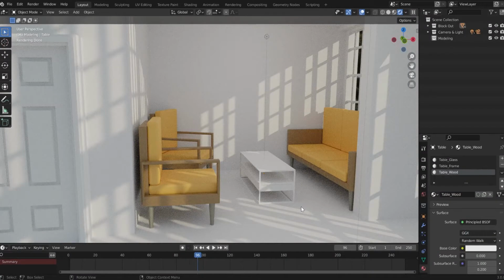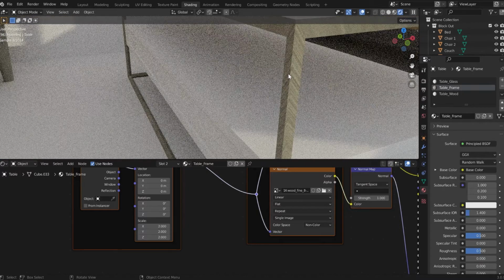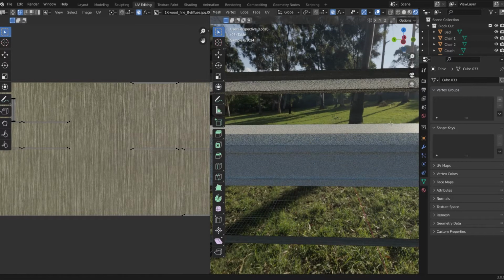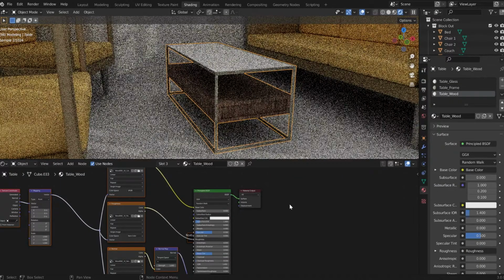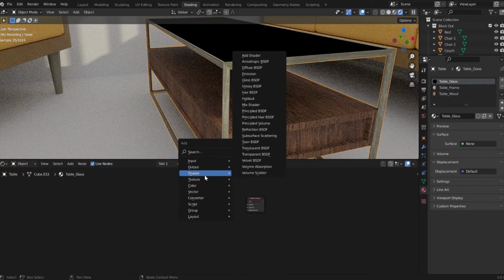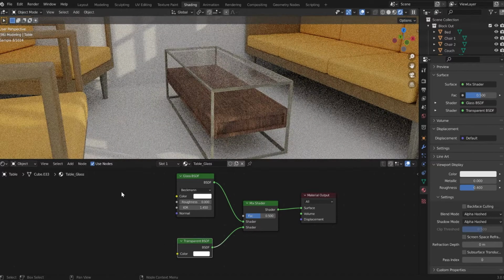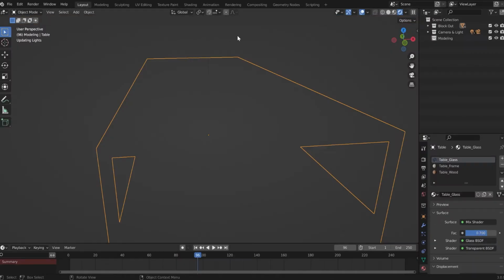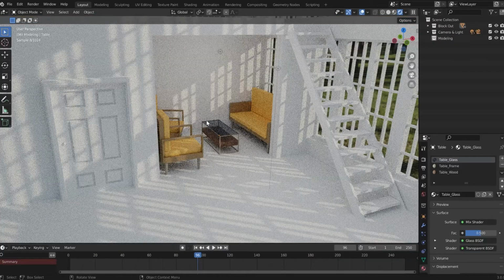Blender 3.0 - Adding texture to the table (Studio Apartment)